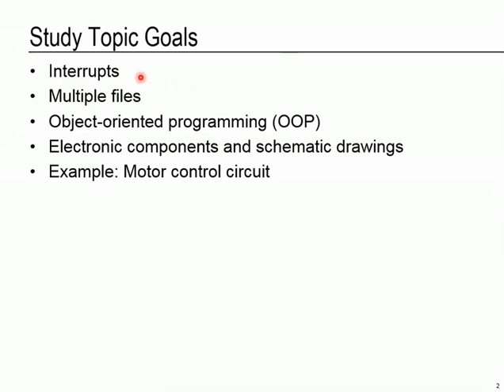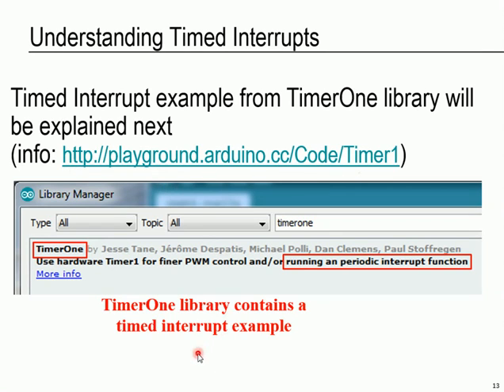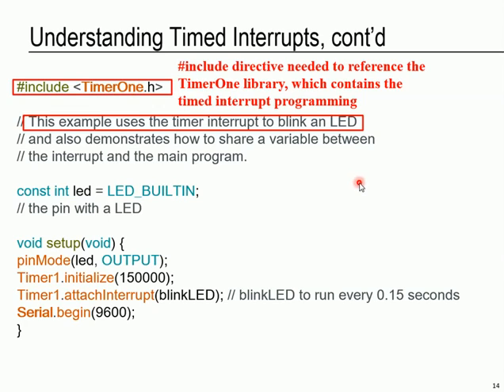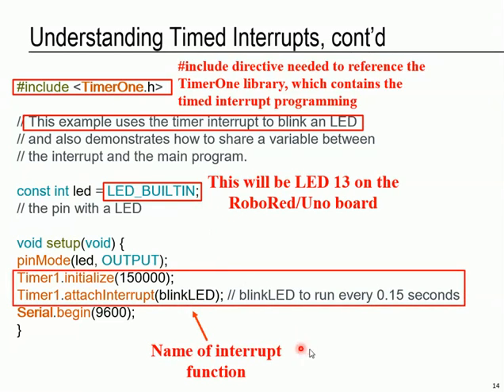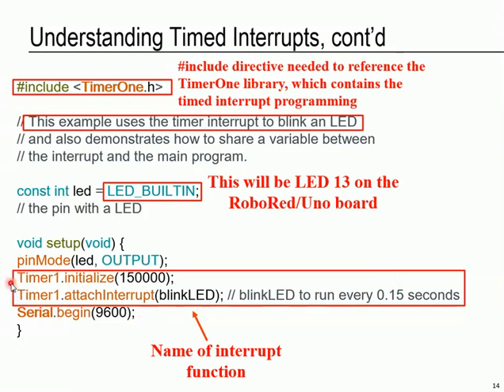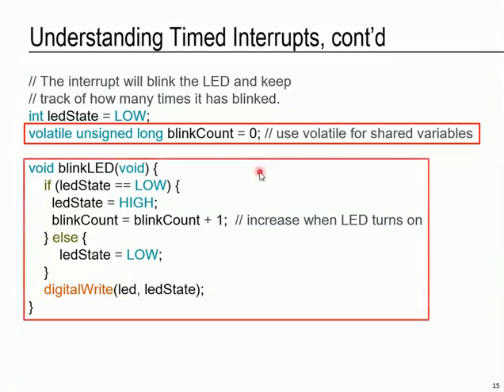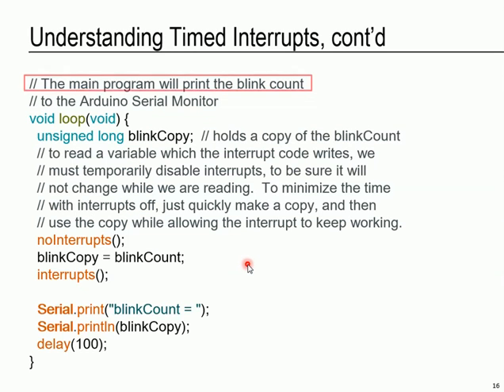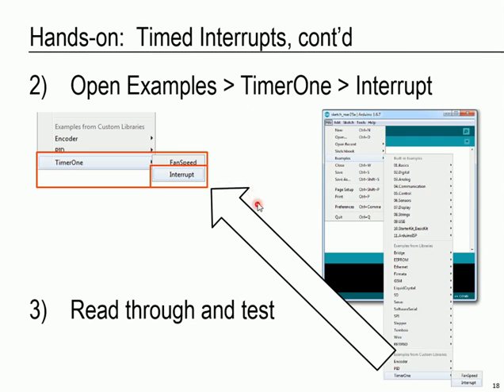MCU 5 2 SP17 v1